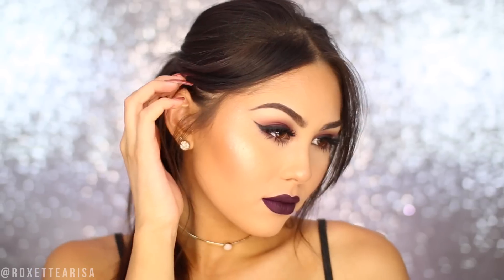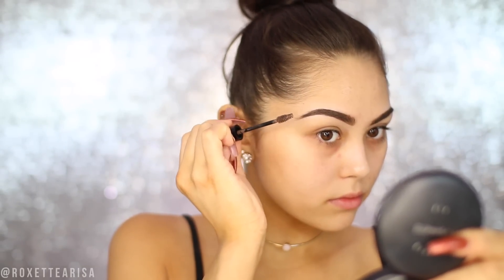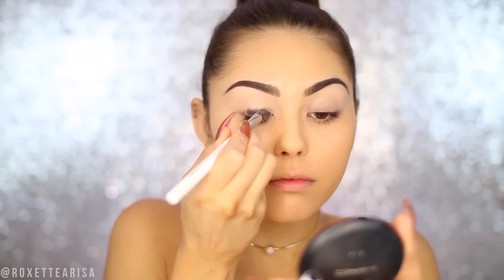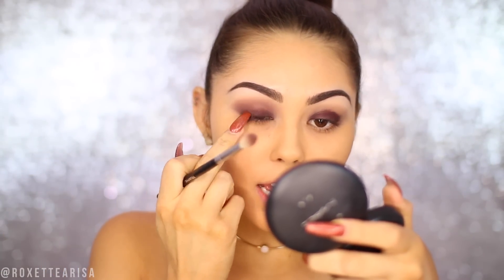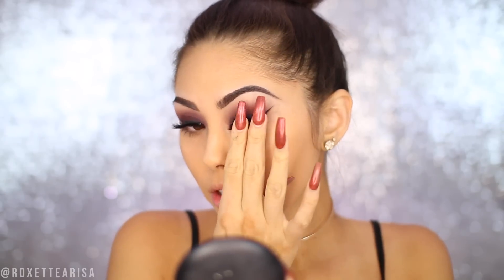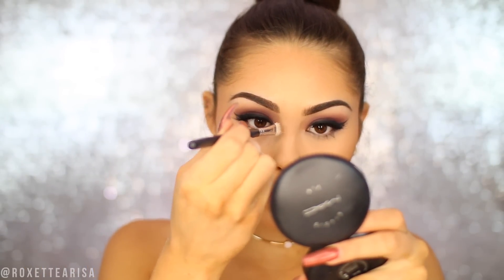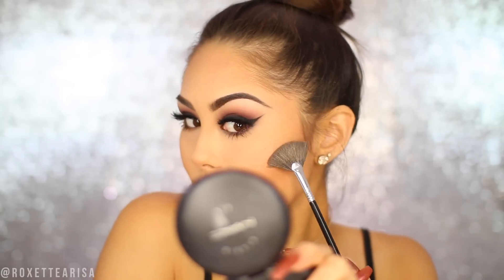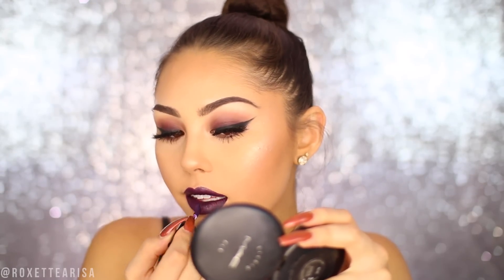Full Face Drugstore Vampy Fall Makeup Tutorial | All Affordable Products | Roxette Arisa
This is going to be a full face drugstore affordable makeup tutorial!!! I thought I'd do something super vampy so it's going to be a purple smoky eye paired with a dark lip! Gotta save you guys some dolla dolla bills so it's going to be all affordable products!!! Hope you enjoy xo

Maybelline Fit Me! Matte + Poreless Foundation in 230 Natural Buff